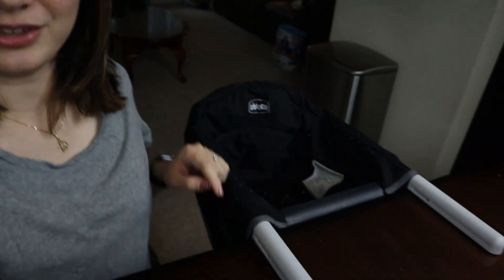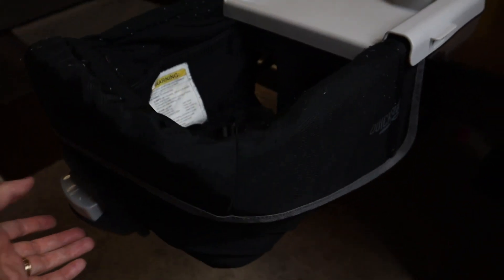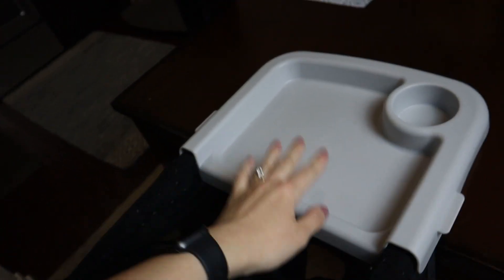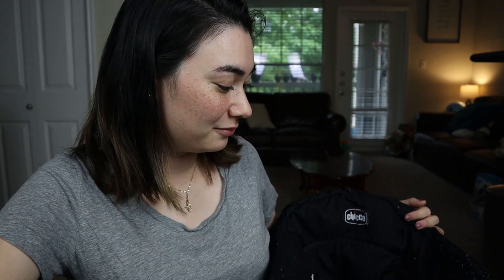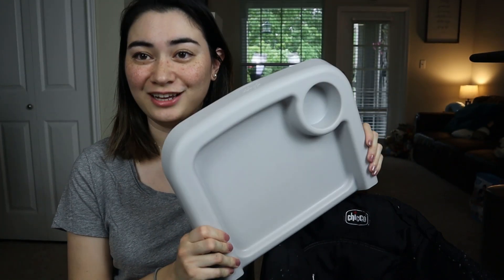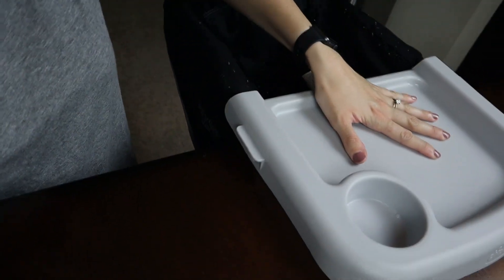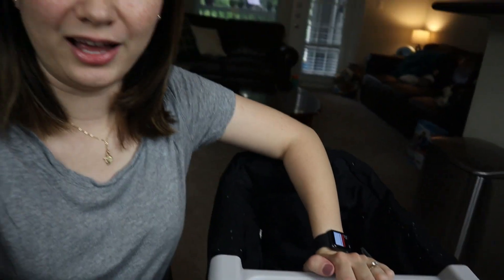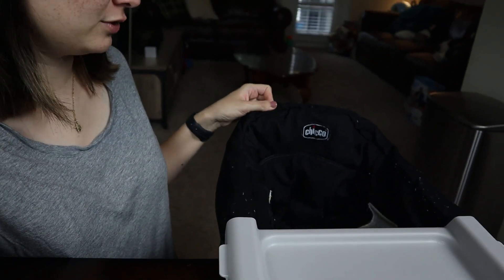Chicco QuickSeat Hook On Chair Review | Why we love it but will be getting a new high chair!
Hello! Welcome to our video! Today we will be sharing a review on our Chicco Hook-on High Chair. We will be sharing all the things we love about it, but the reason we decided to get a new high chair. We hope this is helpful and that you enjoy watching!

PRODUCTS MENTIONED
*Chicco Hook On High Chair

We create videos to help all young adults during one of the most difficult, but rewarding parts of their life - raising children! Our goal is to offer you advice, knowledge and life lessons that we learned from raising our first child to help make raising your child easier. Through our how-to's, vlogs, and 'essentials' videos we hope to share our experiences with you and to normalize the struggles and joys of parenting.

EQUIPMENT WE USE:
*Canon EOS M50
*Deity V-Mic D4 Duo
*Softbox Lighting Kit